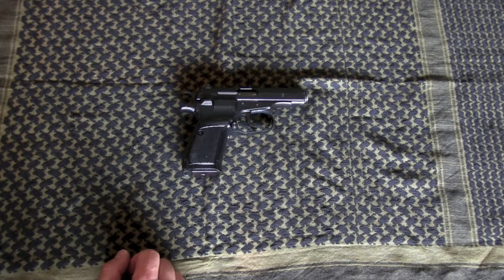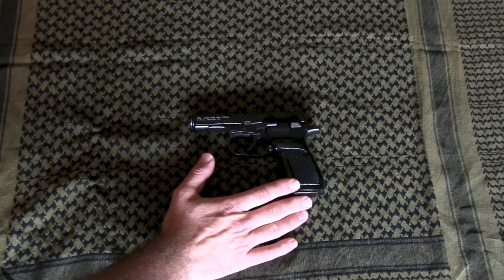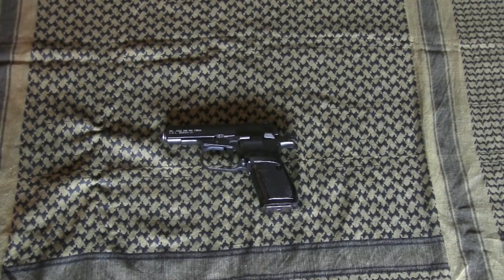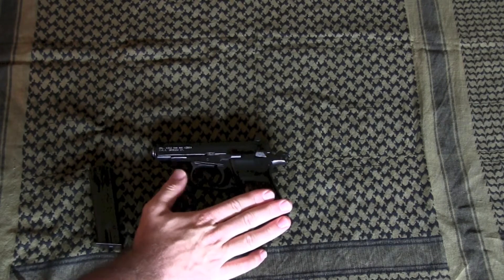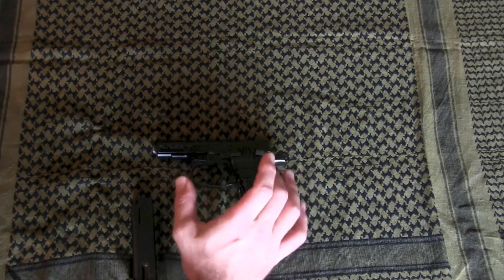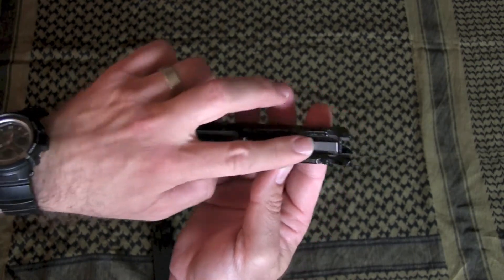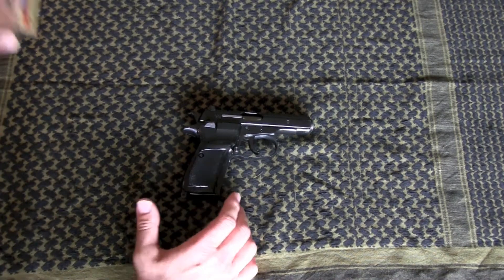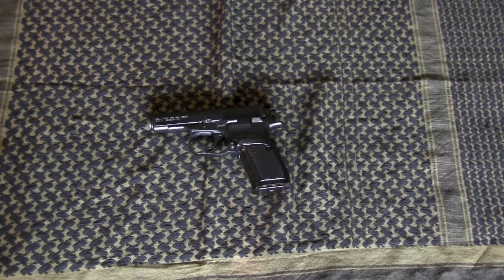Review & Shoot: CZ Vs-82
Commonly called the CZ-82.  I love this pistol.  Crafted excellently, and at a bargain basement price.  It's the best of the Combloc shooting 9mm Maks.  Sorry for the long video -- but there's a lot of info to cover on this pistol.